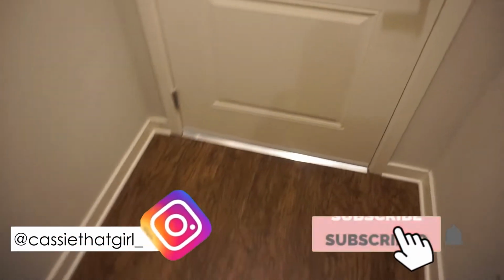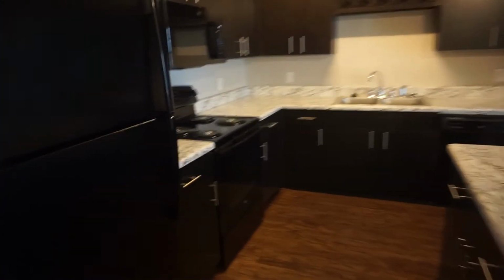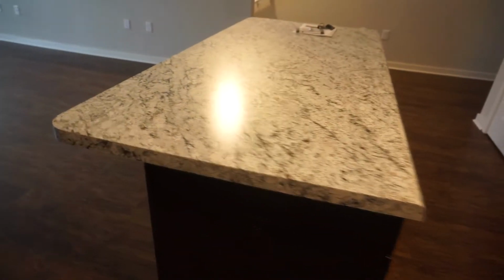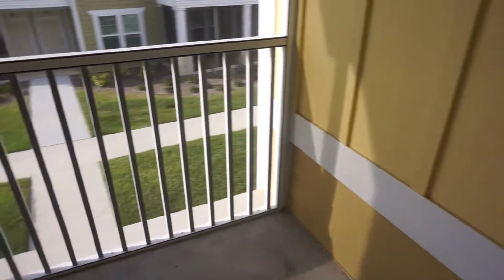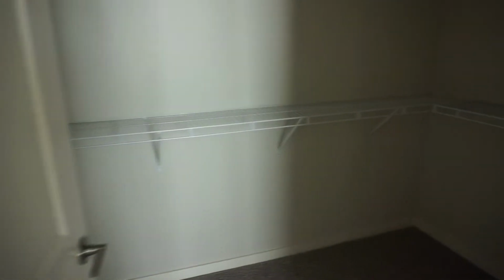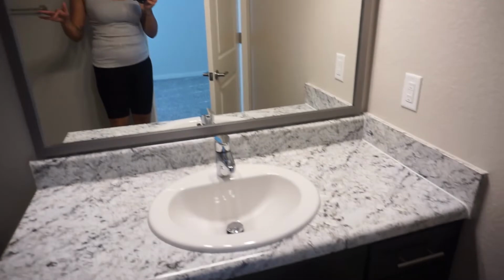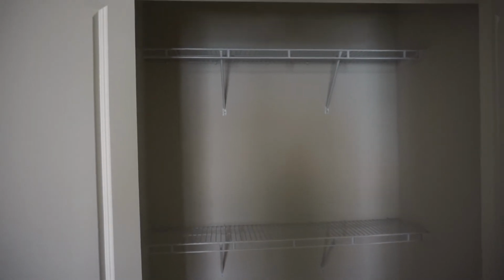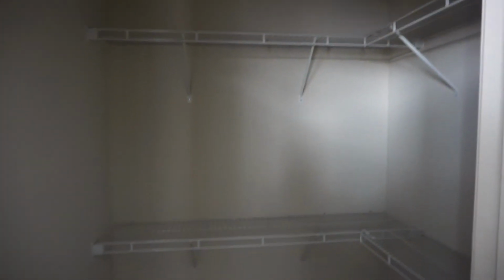EMPTY APARTMENT TOUR! | CassieThatGirl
Hey y'all!! Here is out empty apartment tour!! I am so excited to share this with you all. We were in a small house that we quickly outgrew and even though we are now in an apartment it is definitely more than enough space for all of us! Yess I'm bringing it back!

XO-
Cass